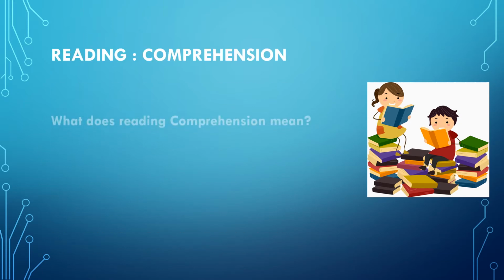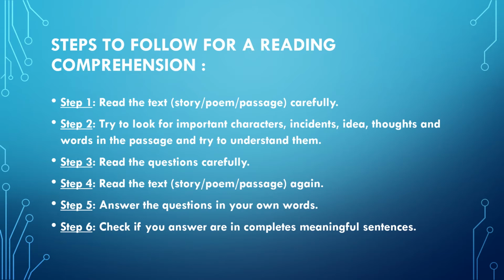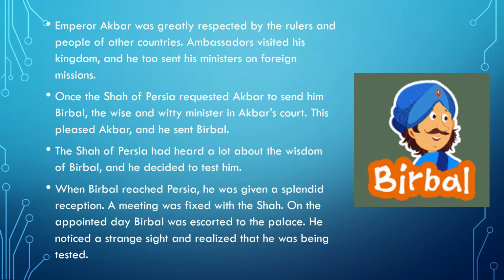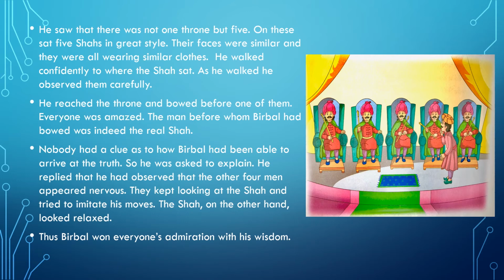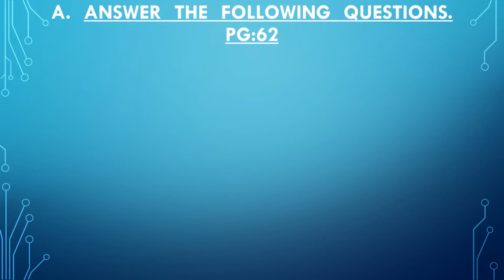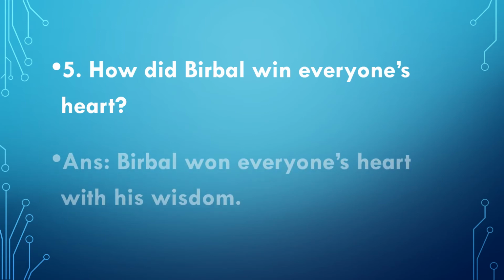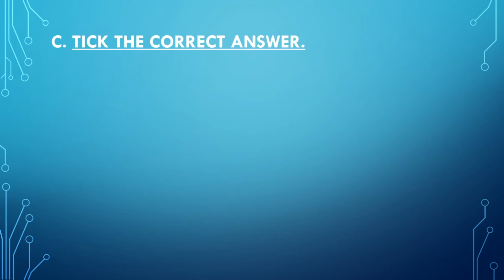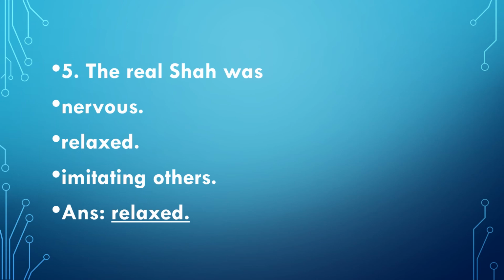Reading Comprehension 2 - 9/9/2020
Reading Comprehension - L: 15 Birbal visits Persia - Everyday English Grammar and Composition.